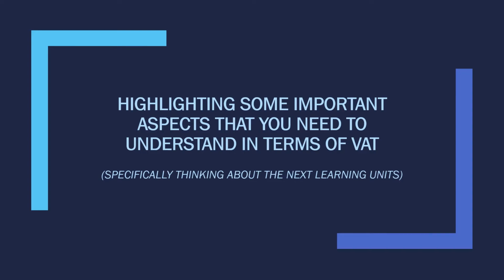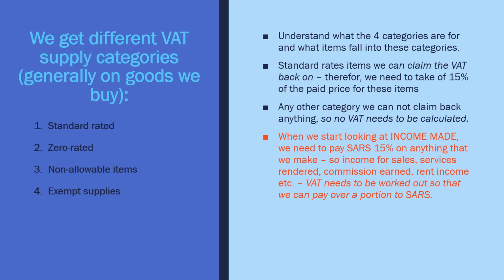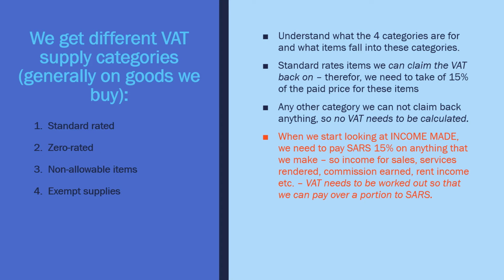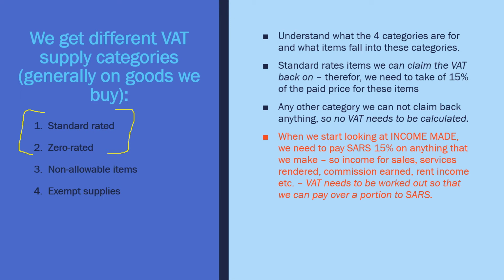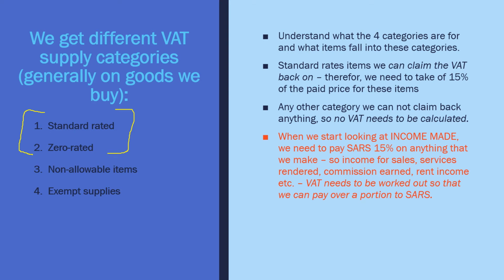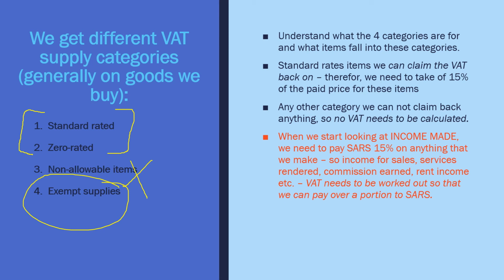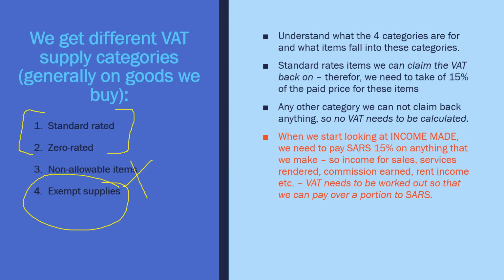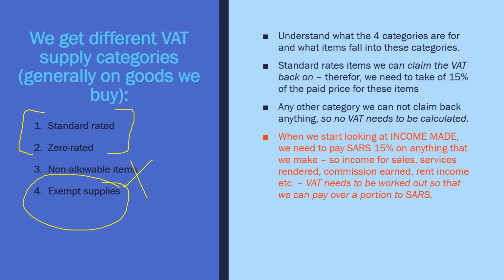LU 3 part 1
Short video explaining key concepts of LU.